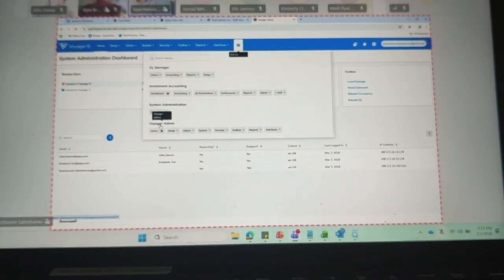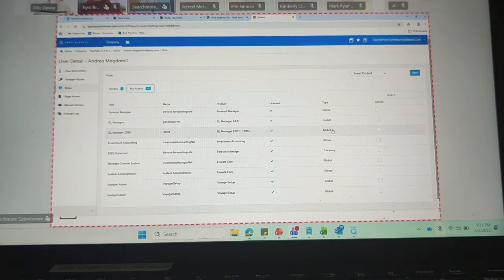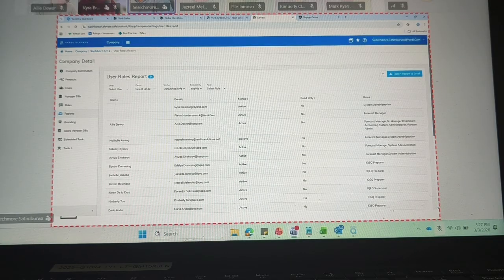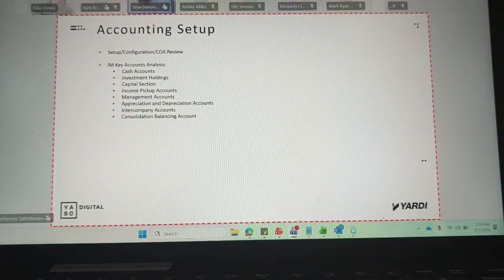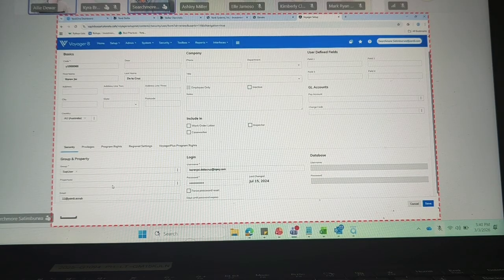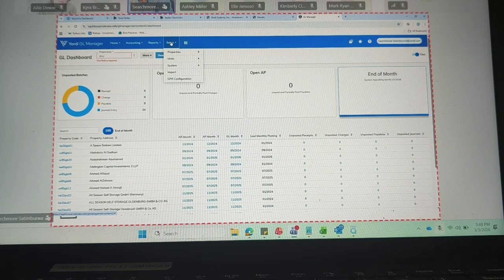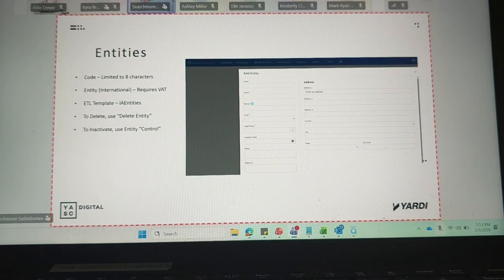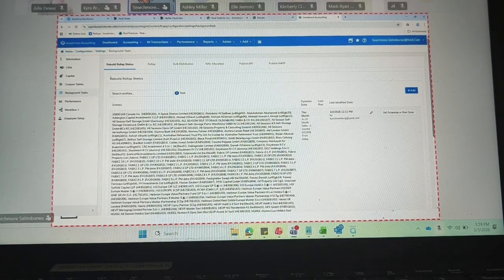June 1, 2026